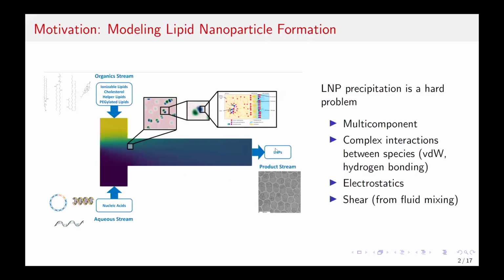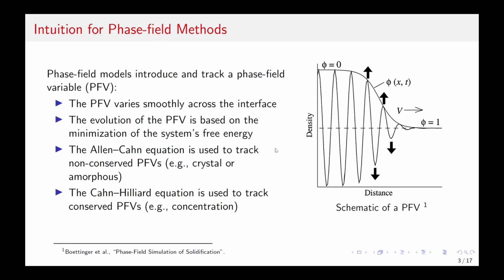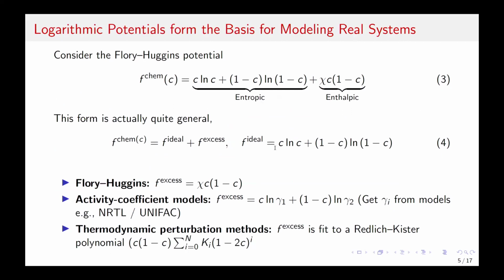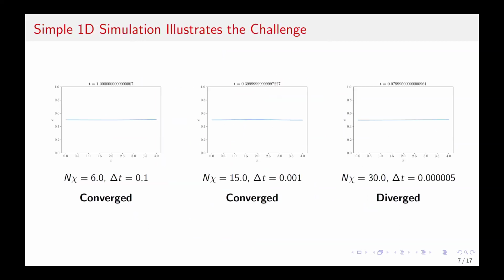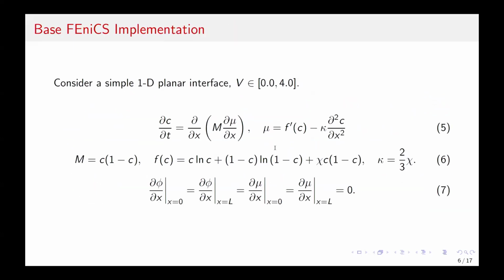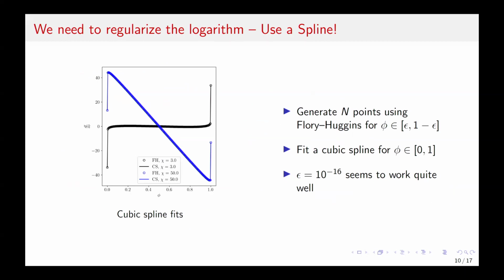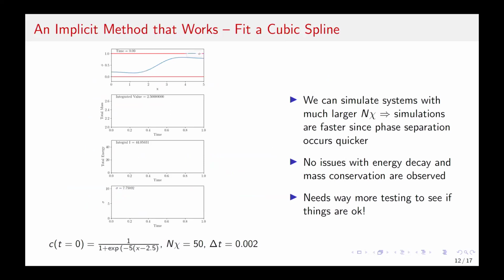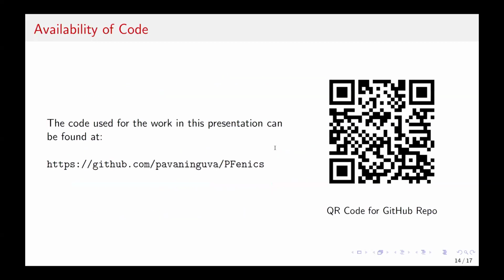Pavan Inguva - Numerical Methods for the Cahn-Hilliard Equation with a Logarithmic Potential